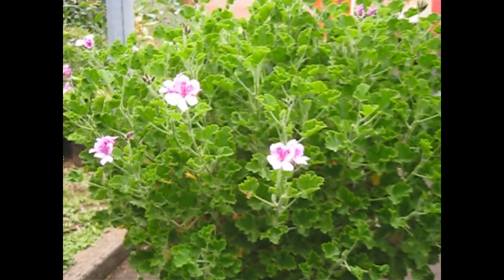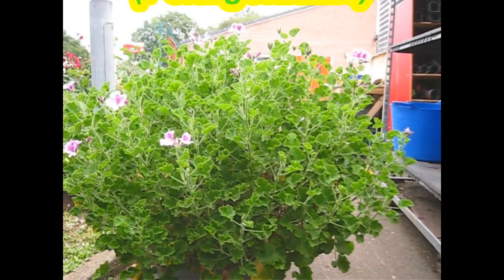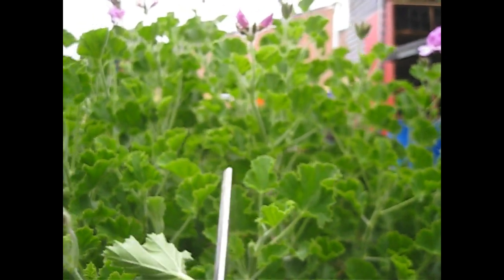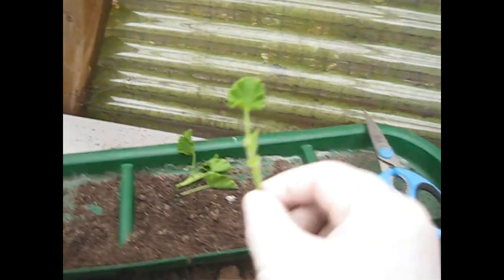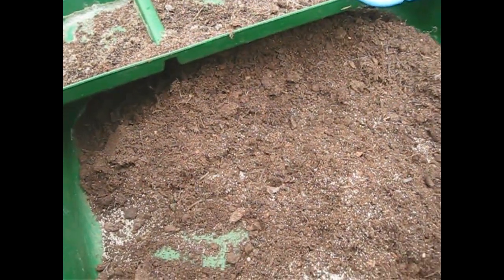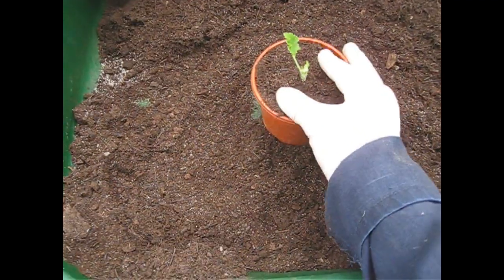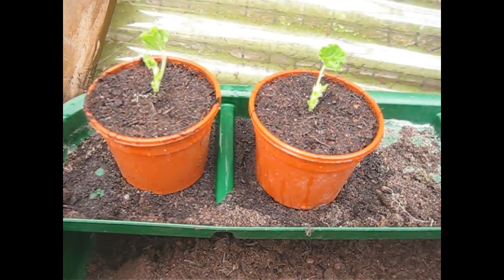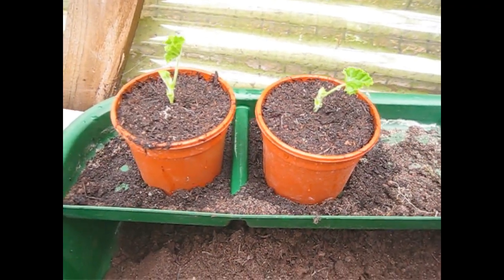How to take a cutting from scented geranium / Pelargonium plants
Following on from the video from earlier this year, as promised, Roger shows us how easy it is to take, and grow, cuttings of geraniums / Pelargoniums.
This simple step by step guide should help anyone get started with cuttings.